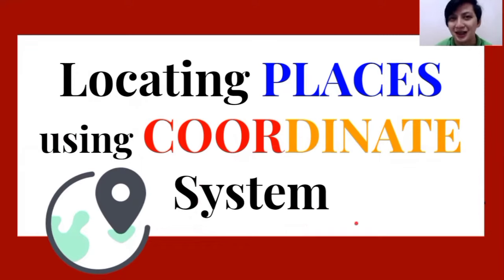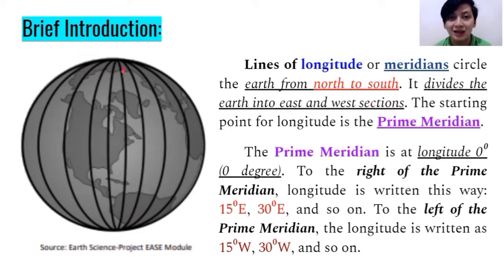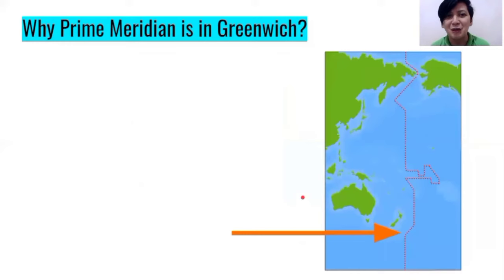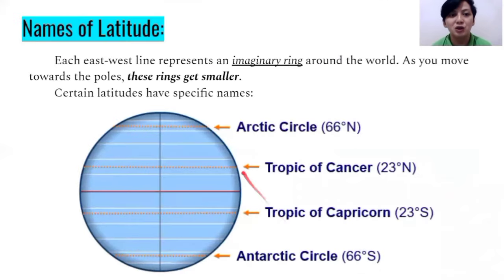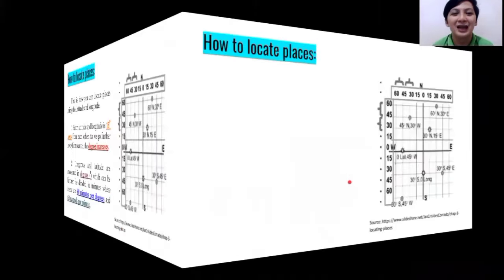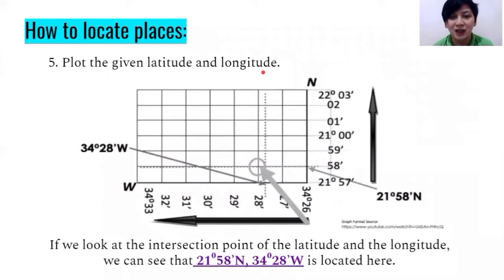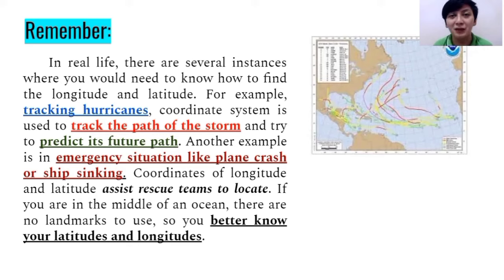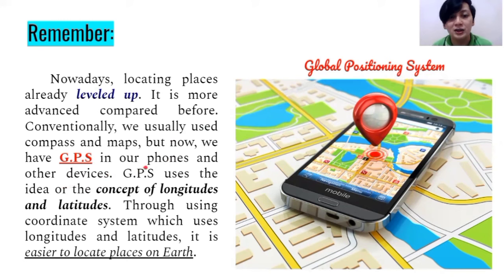Science 7 Quarter 4 Week 1 - Latitude and Longitude | MELC Based Video Learning Material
This Supplementary Learning Materials will help you to learn

● Lesson 1 –    Latitude and Longitude

● Lesson 2 –  How to Locate places?
(using coordinates)

Do not forget to answer your module in Google classroom after watching our Video lesson material for Q4 Week 1. Do your performance task as well.